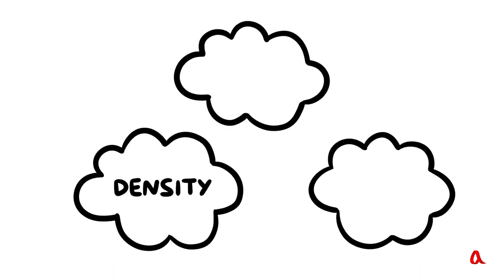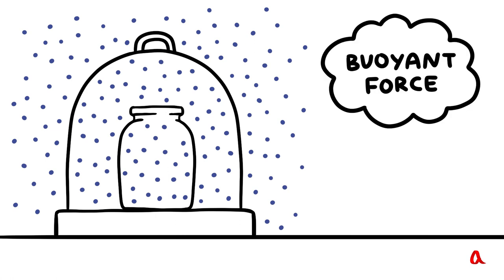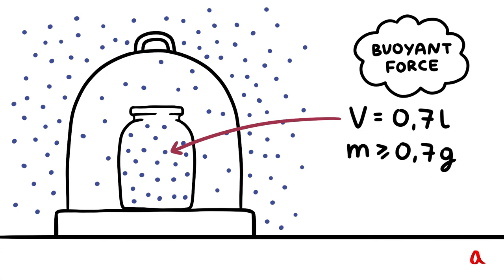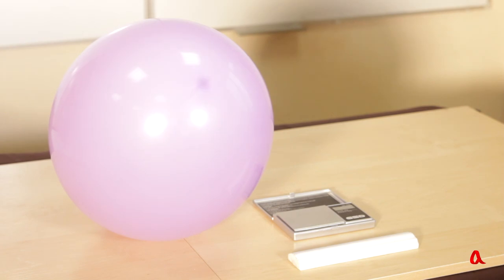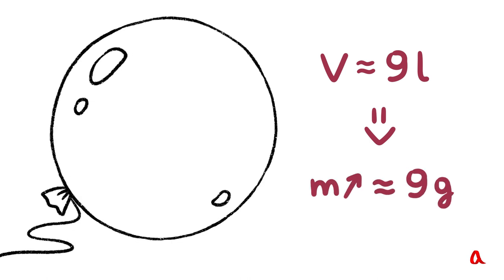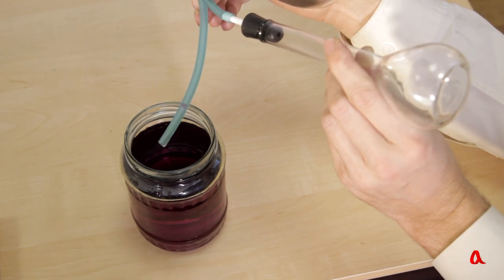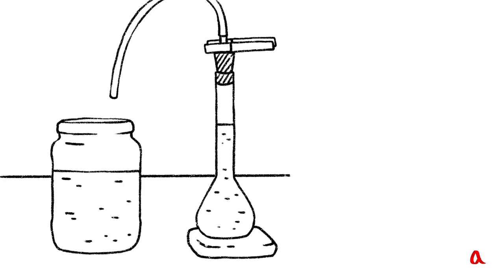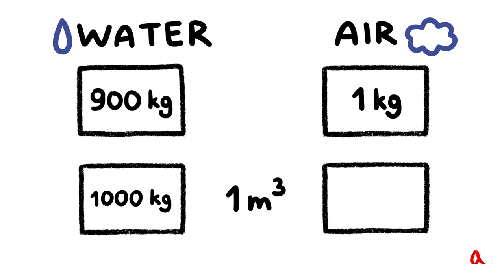Air density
The density of air can be determined by direct weighing, pumping the air out of the vessel and measuring how much the weight of the vessel has decreased. It is also possible to pump out air from under the vacuum bell, under which there is a closed vessel, and look at how much the weight of the vessel has increased due to the decrease in the Archimedean force.